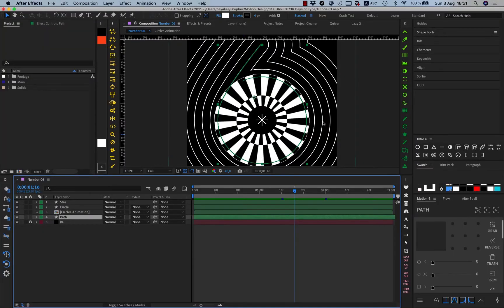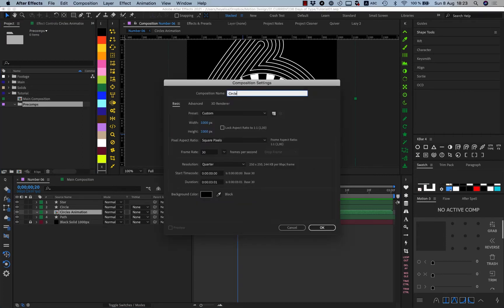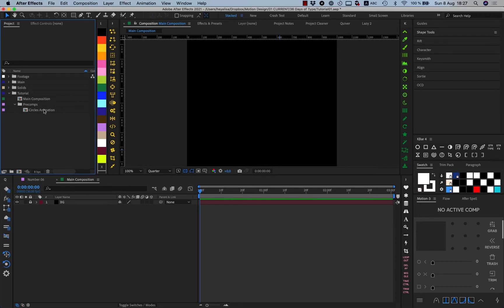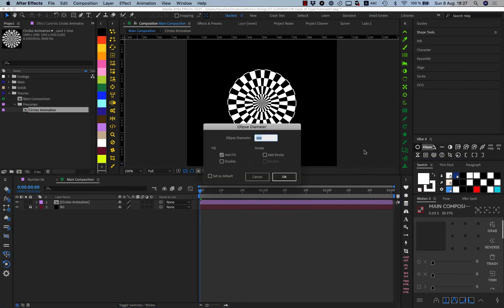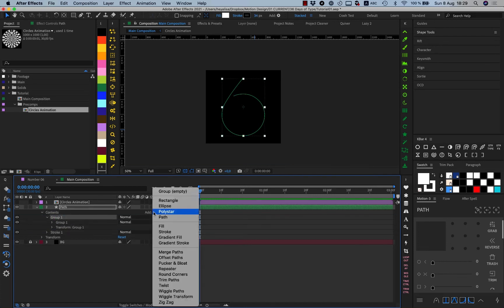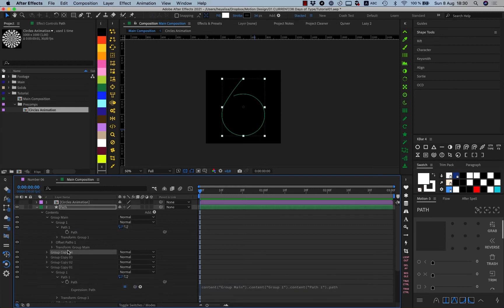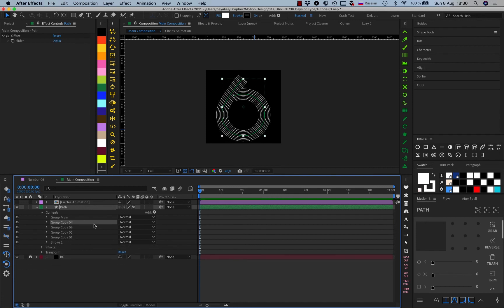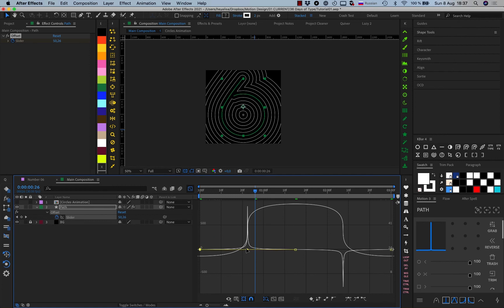Animating Number 6 for the 36 Days of Type Challenge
Here you can get the Project Files for the price of coffee

In this tutorial, I am going to guide you step-by-step through the process of creating the number 06 animation that I made earlier this year for the 36DOT challenge

Expression:

groupindex=thisProperty.propertyGroup(1).propertyGroup(2).propertyIndex;
groupaboveindex=groupindex-1;
groupname=thisLayer("Contents")(groupaboveindex).name
offsetamount=thisLayer.effect("Offset")("Slider");
content(groupname).content("Offset Paths 1").amount+offsetamount